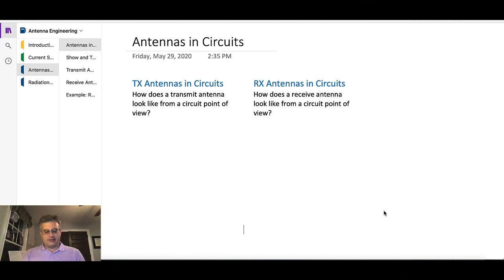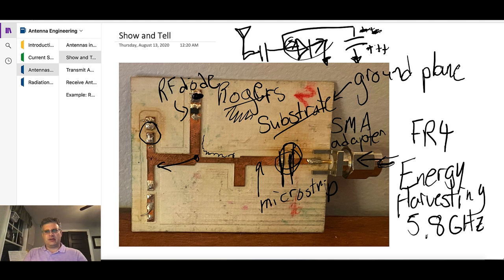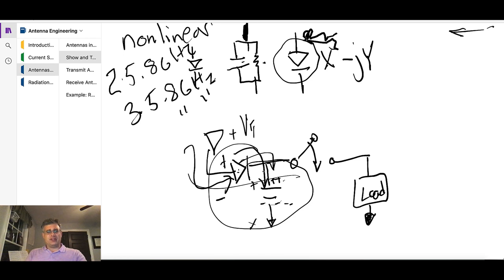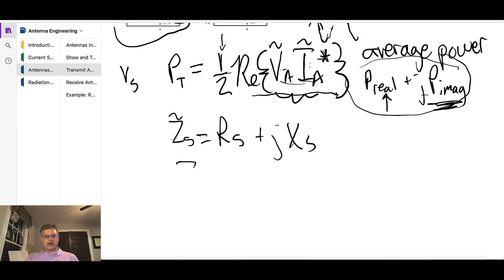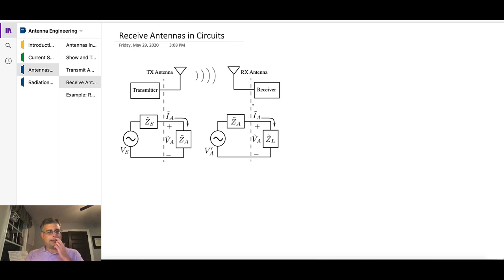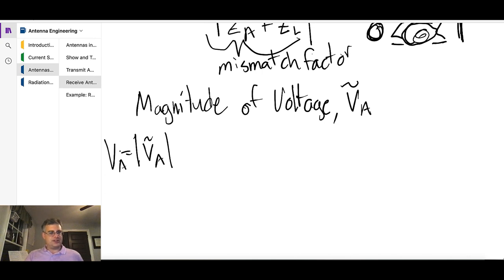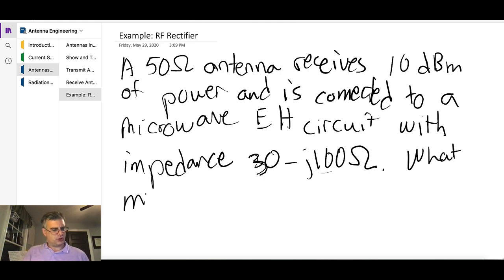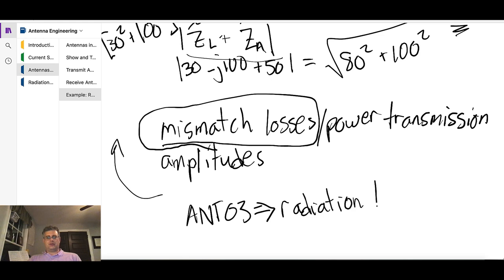ANT02: Antennas in Circuits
Explains how to model antennas in a time-harmonic circuit.  Introduces equivalent circuit models and the idea of mismatch losses.